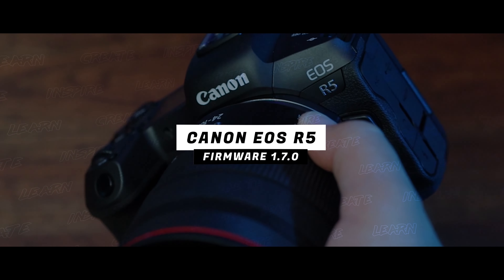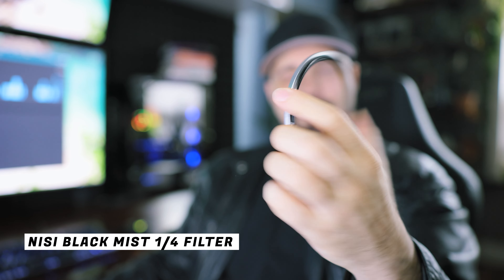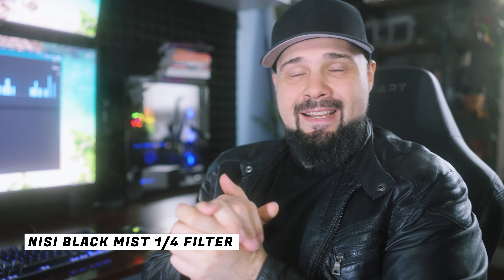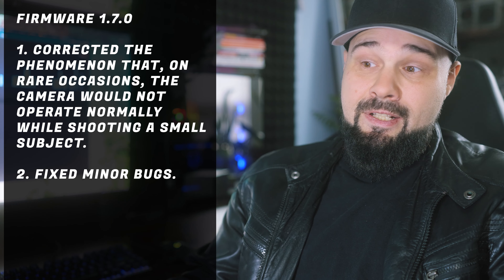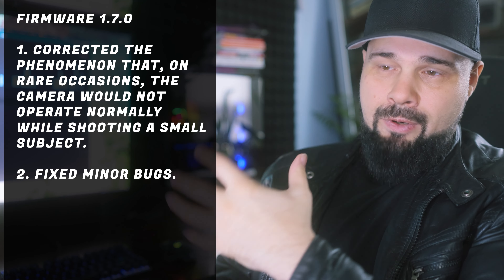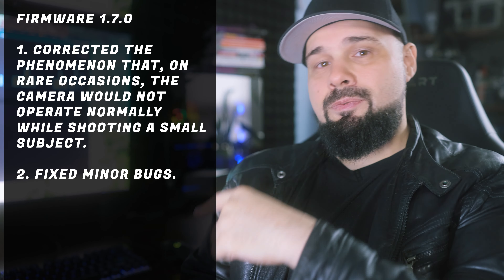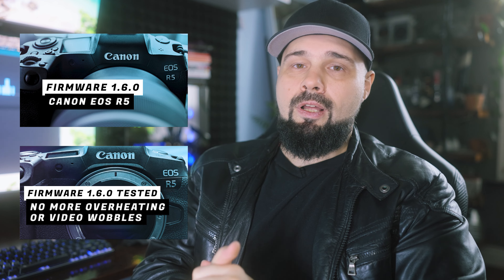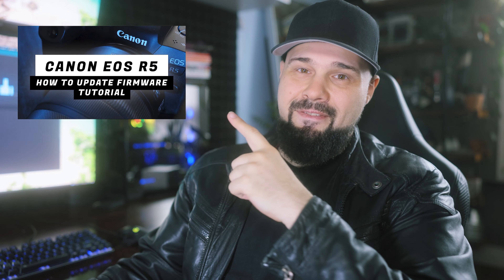New Canon EOS R5 Firmware 1.7.0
New Canon firmware for the EOS R5 is available. Firmware 1.7.0 fixes a few minor bugs. If you just bought the EOS R5 check to make sure you have at least firmware 1.6.0 installed. That's the one you really want it was a nice upgrade to the Canon R5's video capabilities.

Canon RF 28-70mm f2 L
NiSi Swift Filter Kit
Neewer CN-160